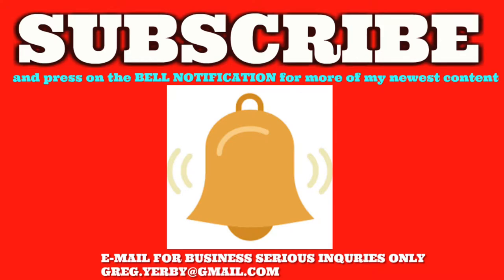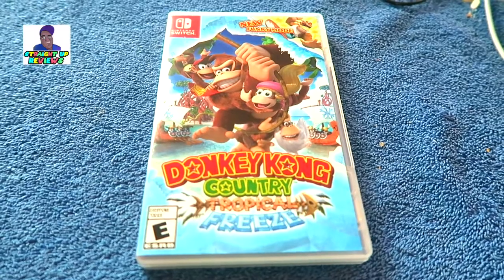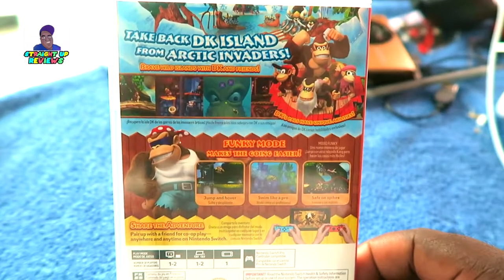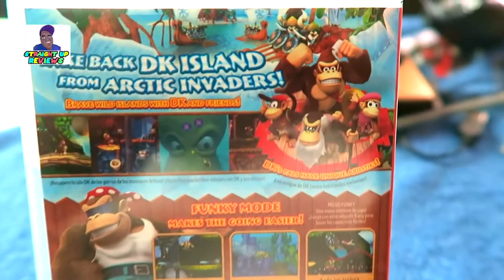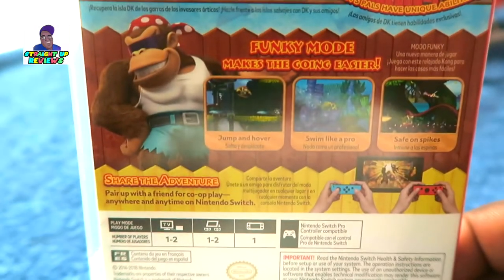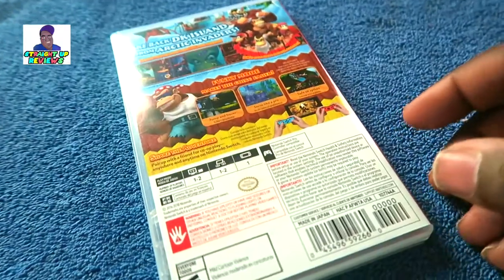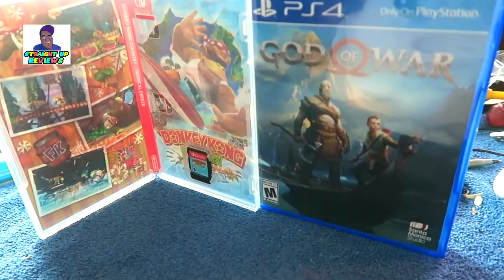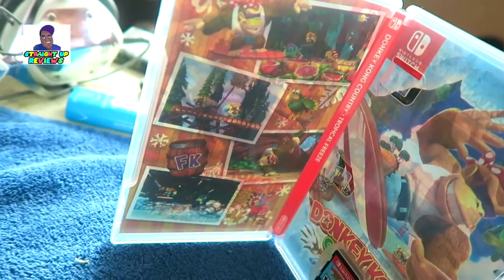DONKEY KONG COUNTRY TROPICAL FREEZE I SWITCH I NEW GAME PICK UP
Straight up reviews is showing you the new Donkey Kong Country Tropical Freeze finally released for the nintendo switch in this video..

If you're having fun enjoying my content and if you would like to donate. Please make sure to also write me note with each donation.
All donations will only go towards improving the quality for the Channel. Thanks to all of you and the real supporters.

I hope all of  you guys really enjoyed my best video game review's on this channel.

Please remember to keep it positive and rate comment and share my videos around social media. Thanks to all of you guys!